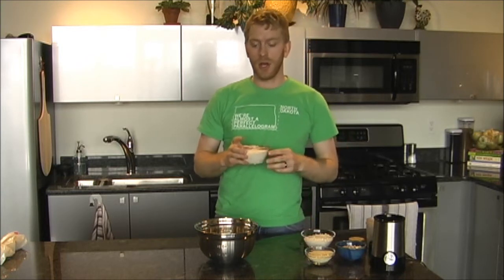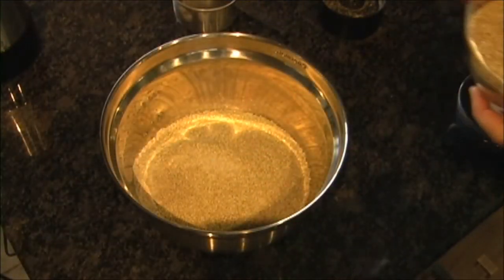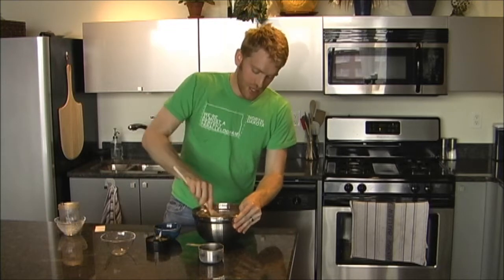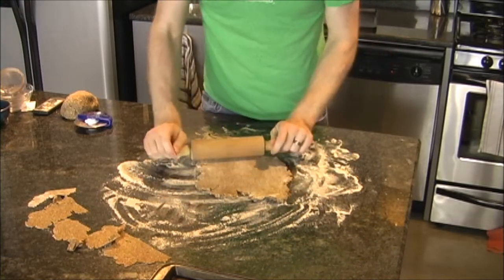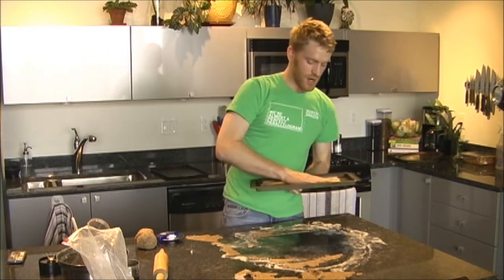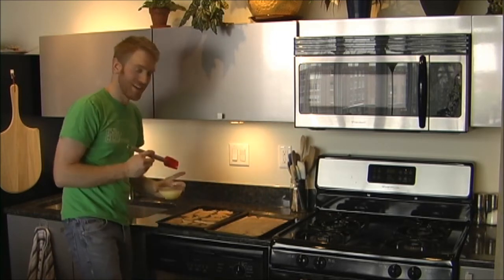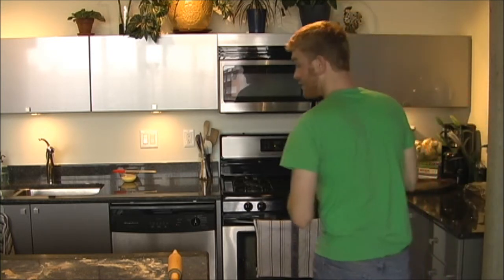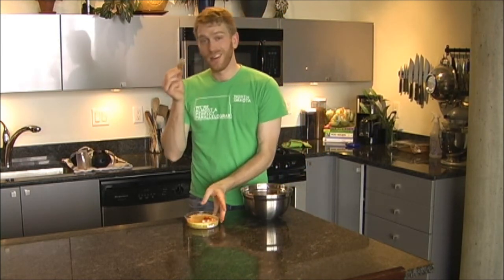Poorboys Episode 8: Crackers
In this episode of Poorboys, Derek shows you how to make some "artisinal" crackers for crazy cheap. Check out the recipe details at poorboys.tv